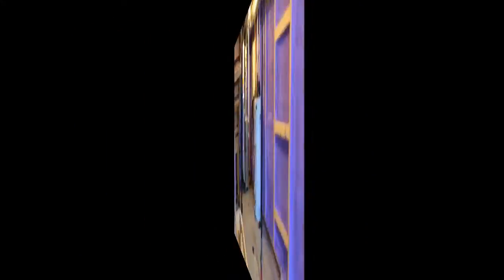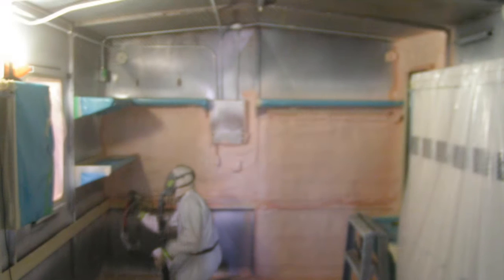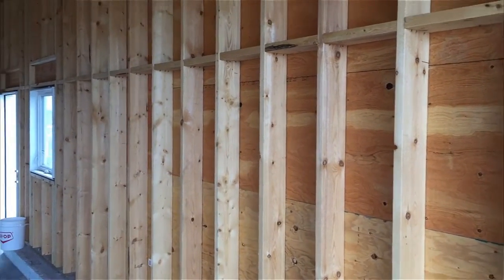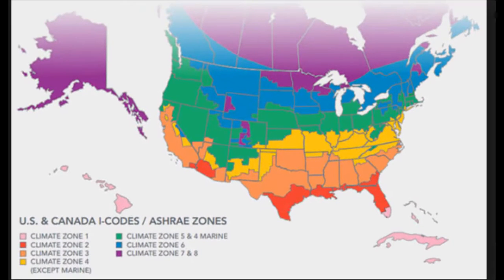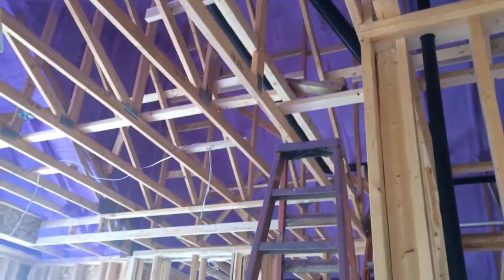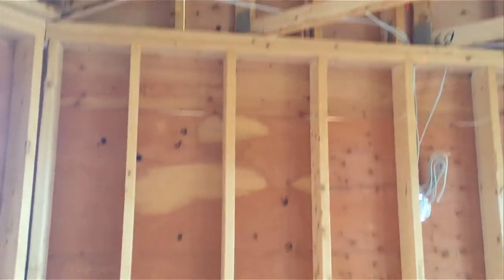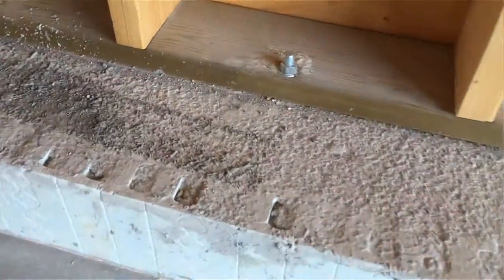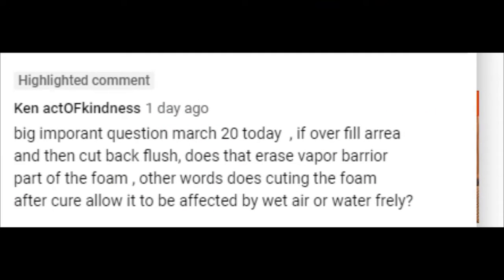Expanding Spray Foam Insulation Q & A Session #1